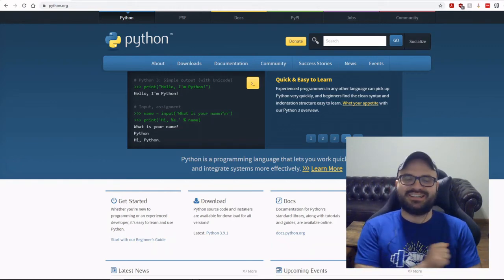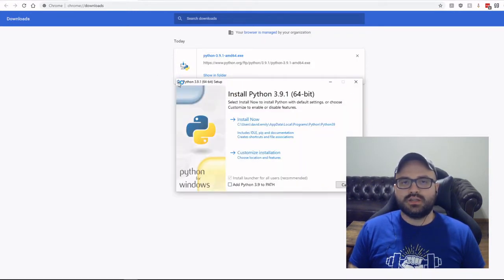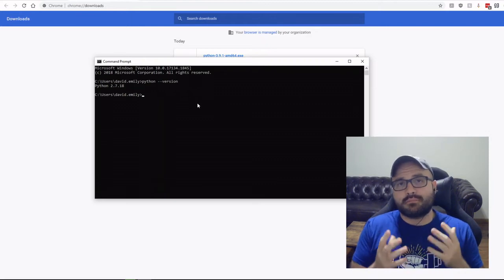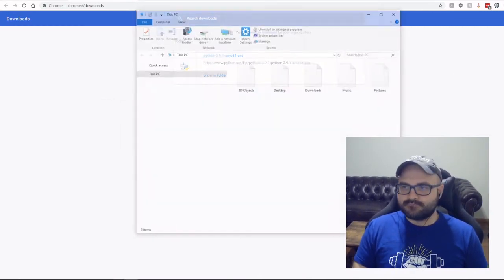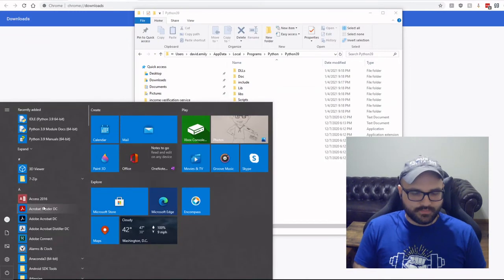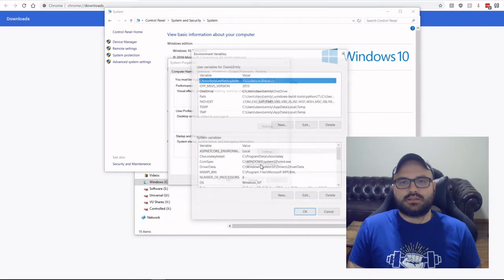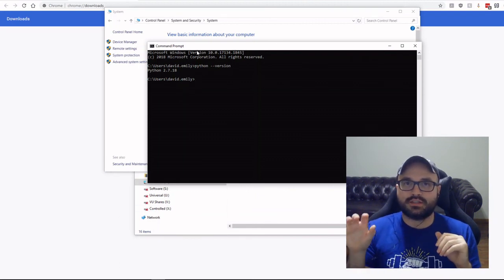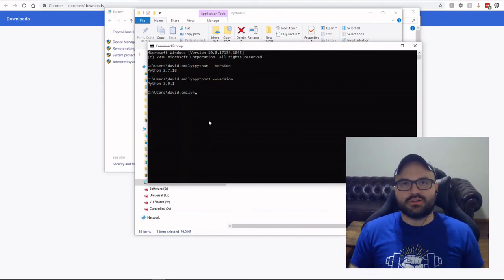Installing Python3 on Windows 10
Installing Python3 on Windows 10. This will work even if you have Python3 already installed.

In this video, I download Python 3.9.1. I add the new installation directory to the PATH variable (so I can call Python3 in command line). Finally, I change the file name to call the version 3 of Python I just installed instead of the version2 of Python already installed on my machine.

Link to the default Python3.9.1 installation directory: C:\Users\YourUserName\AppData\Local\Programs\Python\Python39